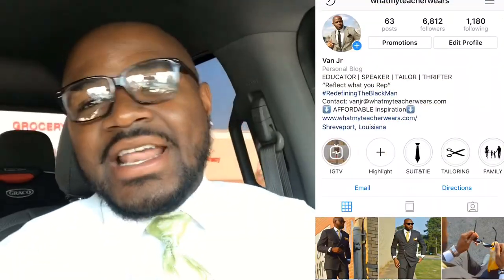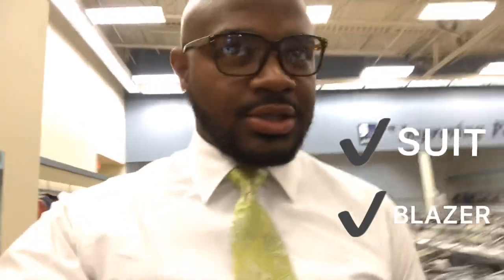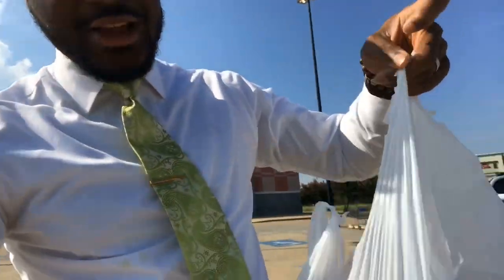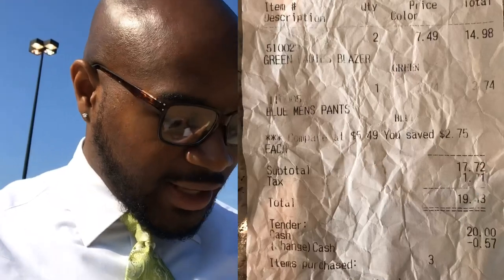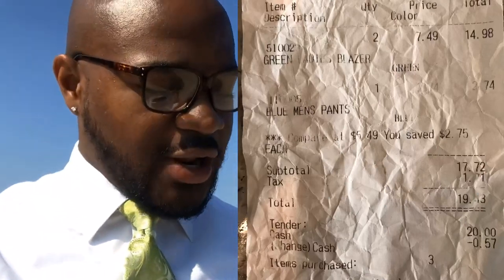Goodwill Thrift Haul | DIY Alterations |Affordable Dapper Suit| Tailor Blazer| Lookbook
With school starting you know a nice suit is always a win! Take a look at what I picked up for $17.00.